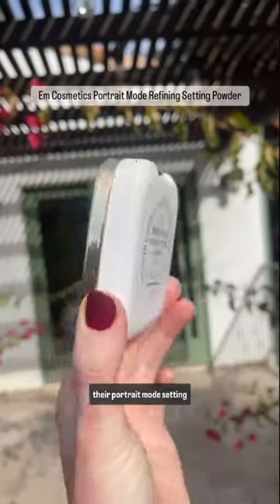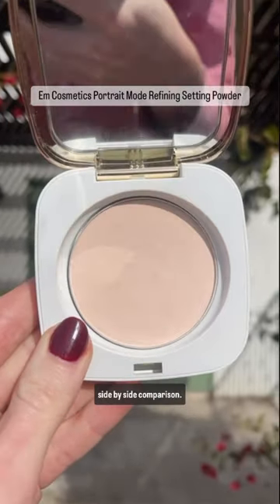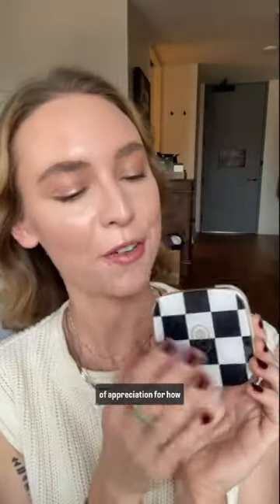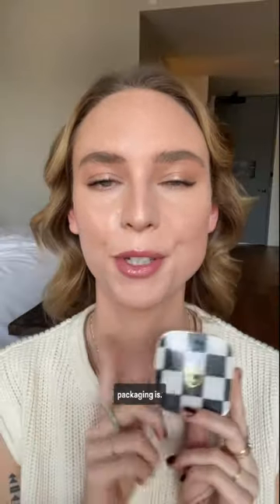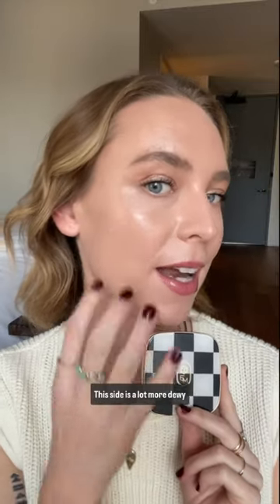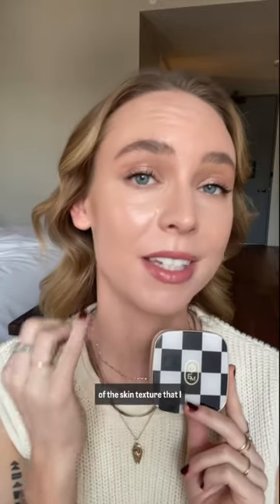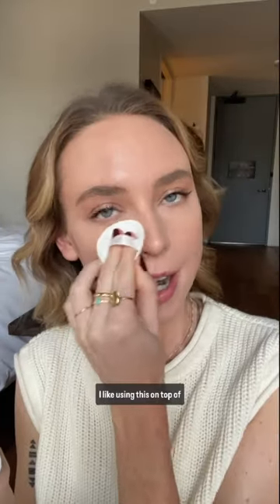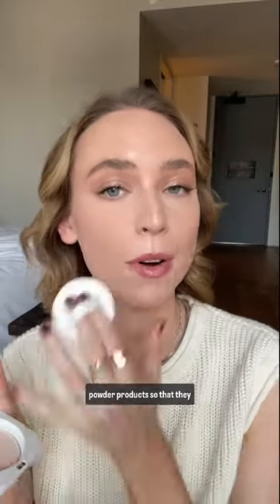Em Cosmetics Portrait Mode Setting Powder (full review in caption)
Em Cosmetics launched their Portrait Mode Setting Powder in one translucent shade for $38. Its blurring, mattifying, controls shine for several hours, and has the most gorgeous packaging I’ve seen in recent memory.

I was one of the lucky few to test this powder weeks before it launched and it’s become a staple in my routine. Here’s my favorite way to use it: after I apply my foundation, concealer, and cream bronzer, then I go in with Portrait Mode to set my skin and prep it for powder blush and highlighter. This ensures my face has an even, smooth base and the powders won’t apply patchy or uneven.

Website description:
“Experience a sheer refining powder with the blurring and mattifying strength of a loose powder. Our plant powered formula blends conditioning emollients like Squalane & Vitamin E with pore blurring Silica Powder & oil absorbing Corn Starch for a perfectly balanced texture and finish, for instant and lasting perfection.”

What I like about this powder (aside from the GORGEOUS packaging!!) is that it blurs and mattifies skin without clinging to dry spots or texture. On my combination skin that gets very oily when I wear makeup, this controls shine for about three hours, which is pretty exceptional for a pressed powder. And after those three hours I only get a tiny bit shiny in my T-zone.

My favorite quality is the blurring effect. While most powders will provide some level of blurring, this has silica to create an airbrushed effect that I absolutely love. You can see in the footage just how much it smoothed my skin texture.

I also really like the thin powder puff that comes with it, it works very well with the formula.

Another great launch from the brand and I’m very thankful they thought of me to test the product early!